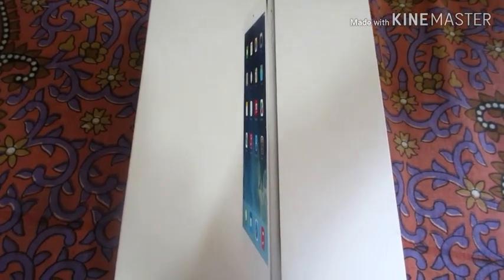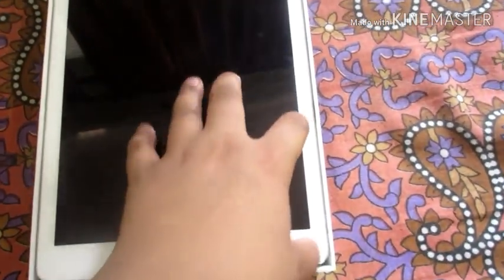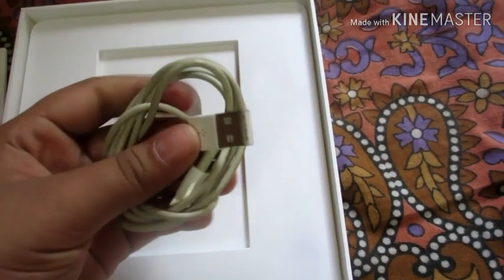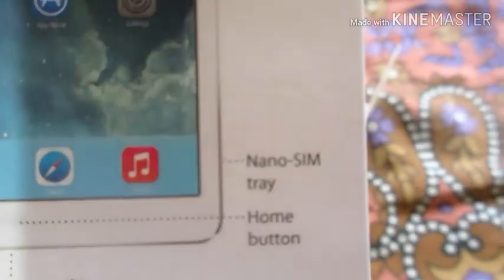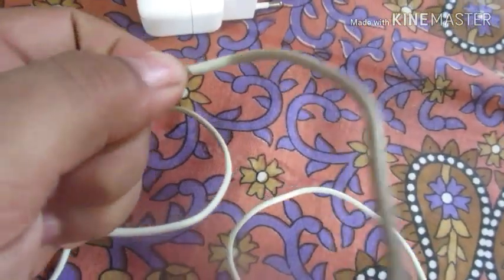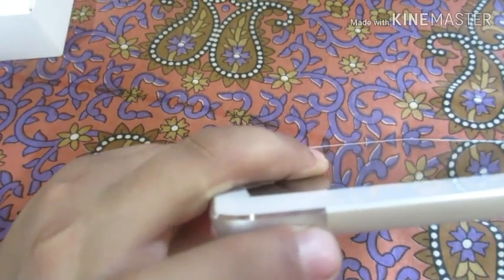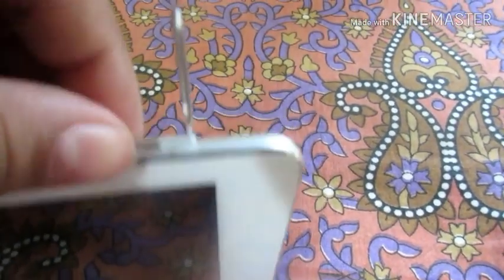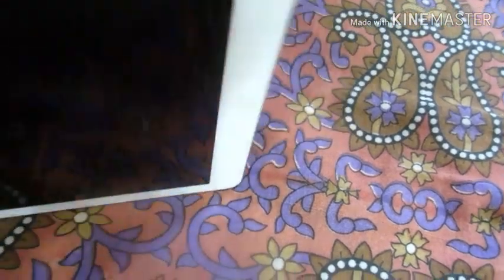Ipad air unboxing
eviews

Buttons and Connectors

￼￼Wi-FiWi-Fi + CellularCapacityWi-FiWi-Fi + Cellular32GB32GB128GB128GBSize and WeightHeight: 240 mm (9.4 inches)Height: 240 mm (9.4 inches)Width: 169.5 mm (6.6 inches)Width: 169.5 mm (6.6 inches)Depth: 7.5 mm (0.29 inches)Depth: 7.5 mm (0.29 inches)Weight: 469 g (1.03 pounds)Weight: 478 g (1.05 pounds)Video CallingFaceTime videoFaceTime videoiPad to any FaceTime-enabled device over Wi-FiiPad to any FaceTime-enabled device over Wi-Fi or a mobile networkAudio CallingFaceTime audioFaceTime audio

iPad to any FaceTime-enabled device over Wi-FiiPad to any FaceTime-enabled device over Wi-Fi or a mobile networkMobile and WirelessWi-Fi (802.11a/c/g/n/ac); dual band (2.4GHz and 5GHz); HT80 with MIMO, Bluetooth 4.2 technologyWi-Fi (802.11a/c/g/n/ac); dual band (2.4GHz and 5GHz); HT80 with MIMO, Bluetooth 4.2 technology, UMTS/HSPA/HSPA+/​DC‑HSDPA (850, 900, 1700/2100, 1900, 2100 MHz); GSM/EDGE (850, 900, 1800, 1900 MHz), CDMA EV-DO Rev. A and Rev. B (800, 1900 MHz), LTE (Bands 1, 2, 3, 4, 5, 7, 8, 12, 13, 17, 18, 19, 20, 25, 26, 28, 29, 38, 39, 40, 41), Data only, Wi-Fi calling, Apple SIM compatibleLocationDigital compass, Wi-Fi, iBeacon micro-locationDigital compass, Wi-Fi, Assisted GPS and GLONASS, Mobile data, iBeacon micro-locationPower and BatteryBuilt-in 32.4-watt-hour rechargeable lithium‑polymer battery, Up to 10 hours of surfing the web on Wi-Fi, watching video or listening to music and Charging via power adapter or USB to computer systemBuilt-in 32.4-watt-hour rechargeable lithium‑polymer battery, Up to 10 hours of surfing the web on Wi-Fi, watching video or listening to music, Up to 9 hours of surfing the web using a mobile data network, Charging via power adapter or USB to computer system